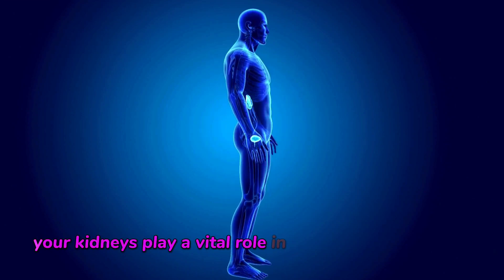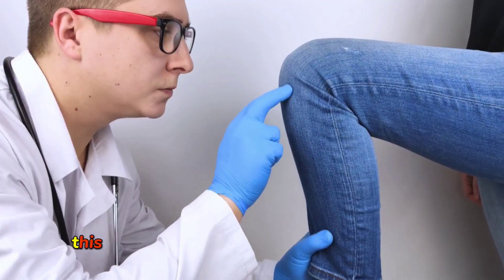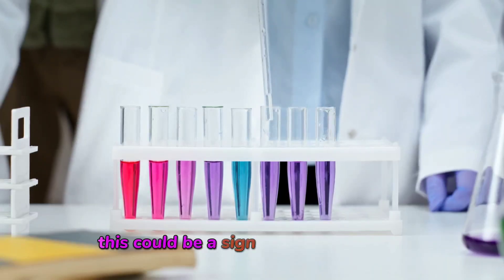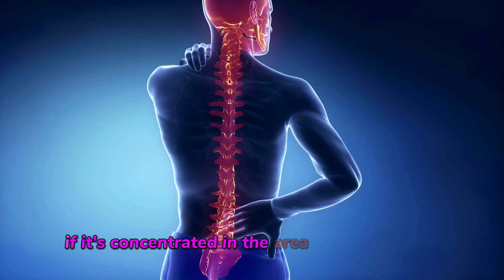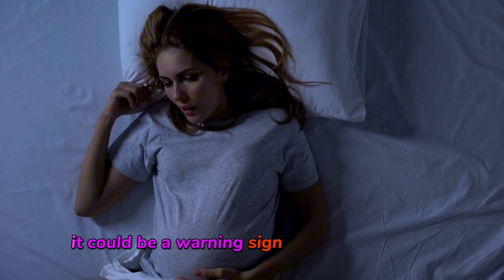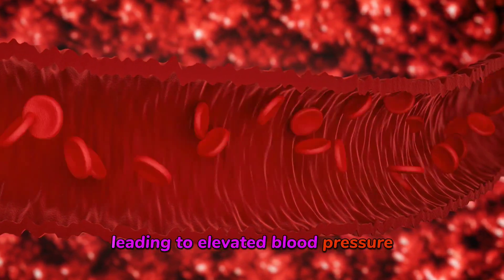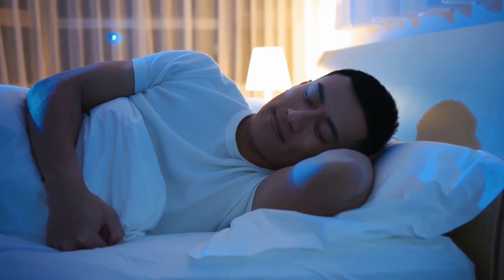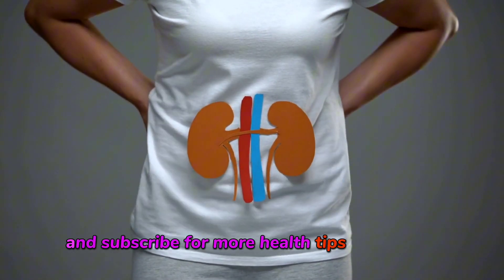Kidneys are dying! 10 weird signs of kidney damage !Uncommon kidney damage symptoms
🚨 Are Your Kidneys in Trouble? Watch for These 10 Uncommon Signs! 🚨

Your kidneys work 24/7 to keep your body healthy, but what happens when they start failing? Most people don’t realize they have kidney damage until it's too late! In this video, we uncover 10 surprising and uncommon symptoms of kidney disease that you should never ignore.

🔴 Some of these signs may shock you! Do you have:
✅ Strange skin rashes?
✅ A metallic taste in your mouth?
✅ Unexplained itching or bad breath?
✅ Swollen ankles or foamy urine?

Ignoring these weird kidney failure symptoms could lead to serious health complications, including chronic kidney disease (CKD) and even kidney failure! Learn how to spot the warning signs early and protect your kidney health before it’s too late.